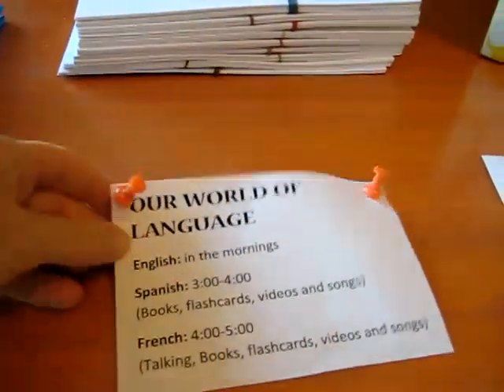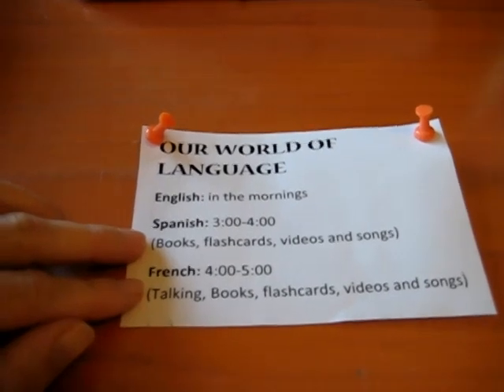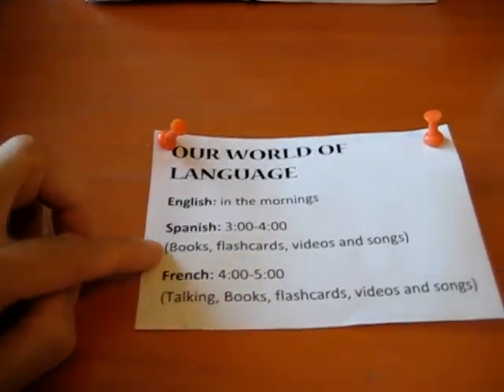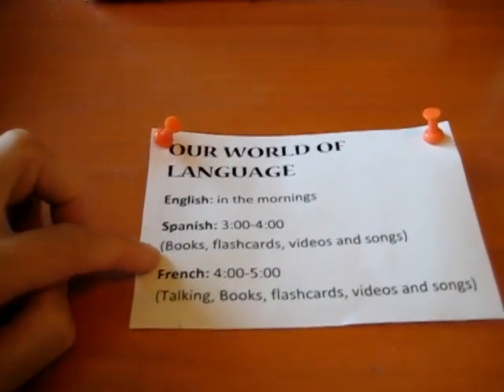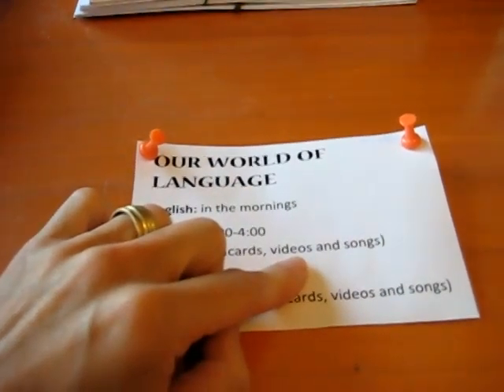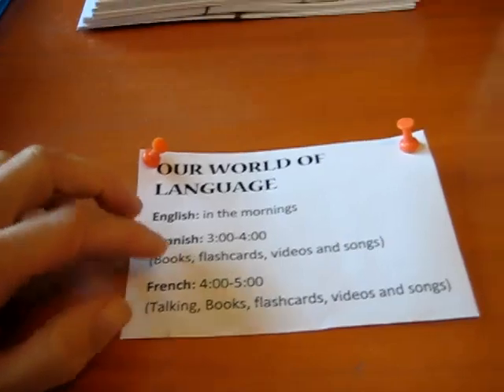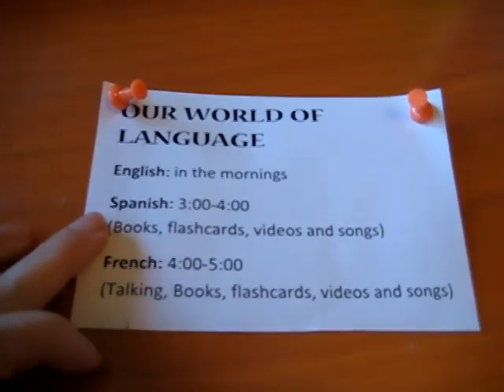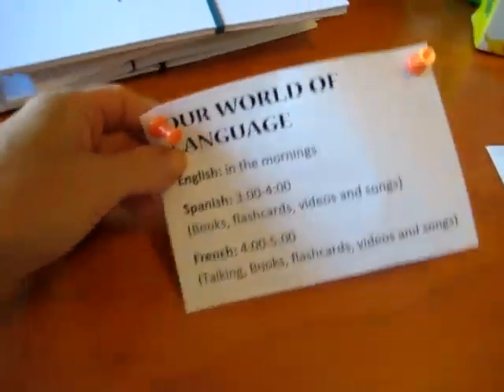Preschool - Reading. Teaching languages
Teaching languages. Ideas for early learning.